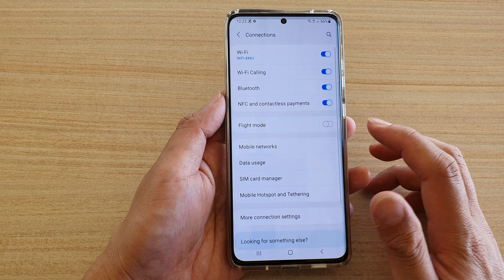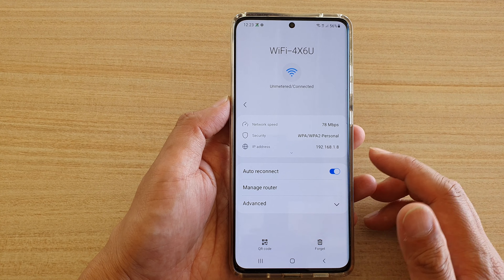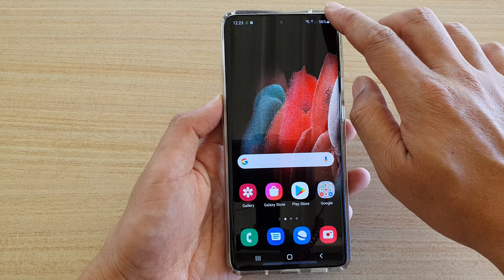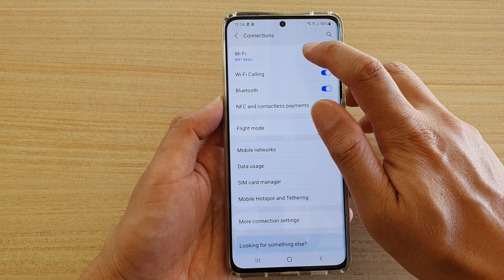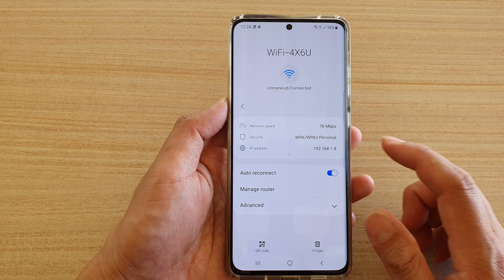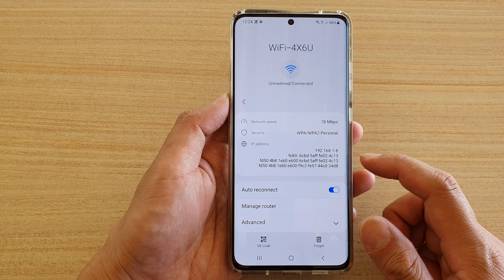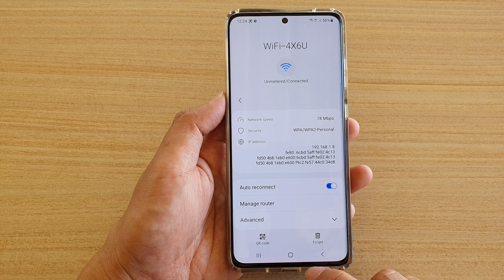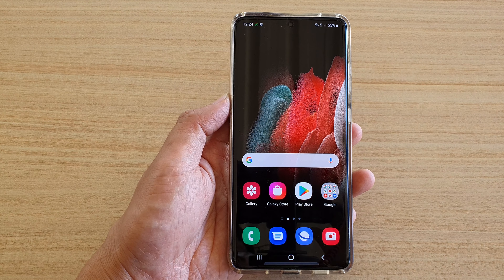Galaxy S21/Ultra/Plus: How to View WiFi IP Address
Learn how you can view your WiFi IP address on the Galaxy S21/Ultra/Plus.